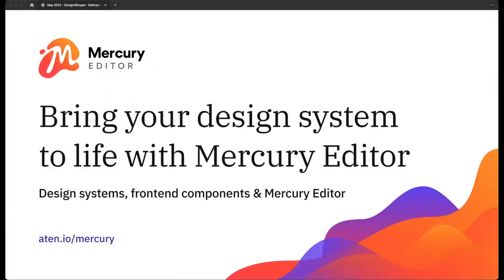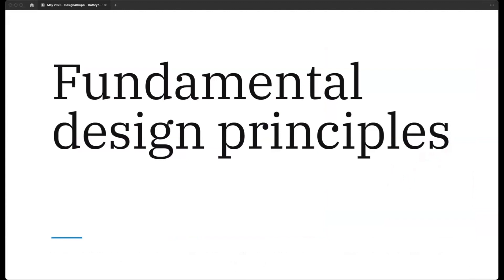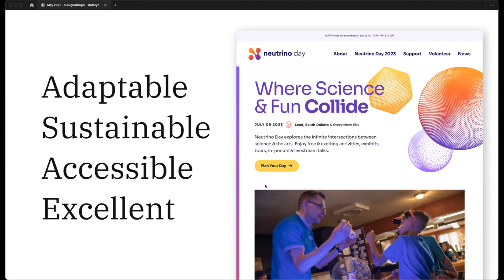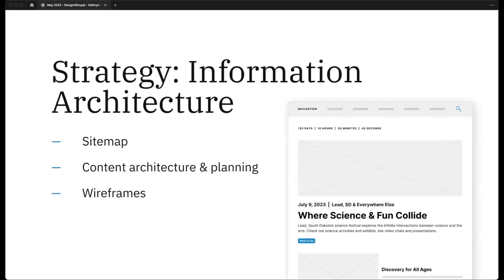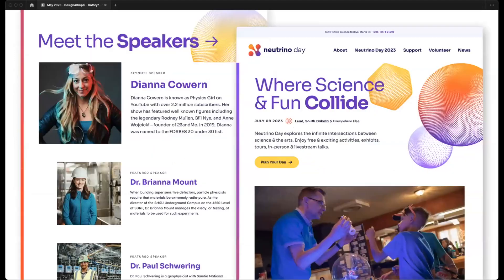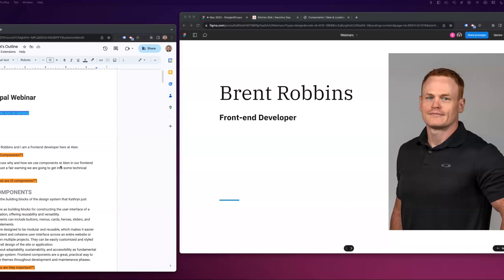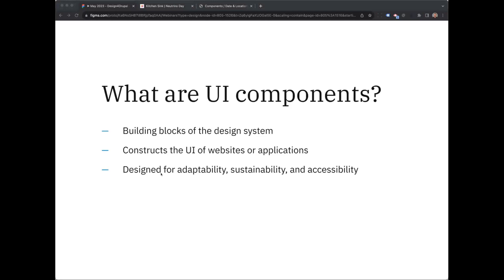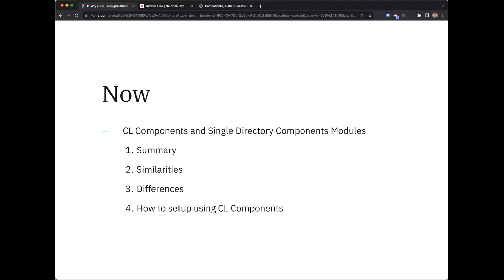Bring your Drupal design system to life with Mercury Editor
Mercury Editor offers easy-to-use, drag-and-drop publishing for Drupal. In this webinar, we’ll cover a design-through-development workflow for implementing a component system in Drupal, sharing your components with Storybook, and empowering your marketing and editorial teams to publish beautiful, component-based landing pages with Mercury Editor.